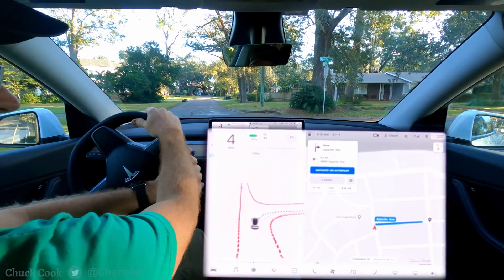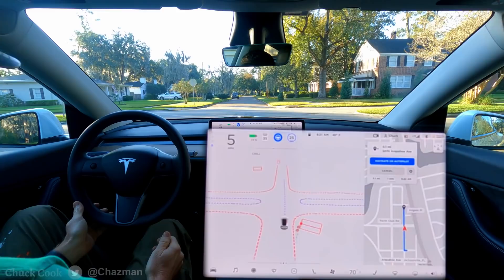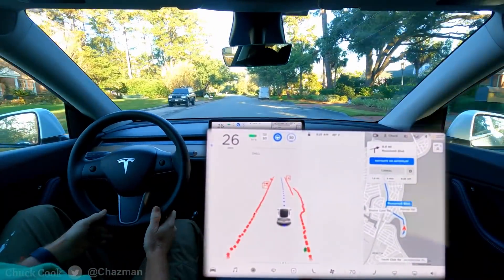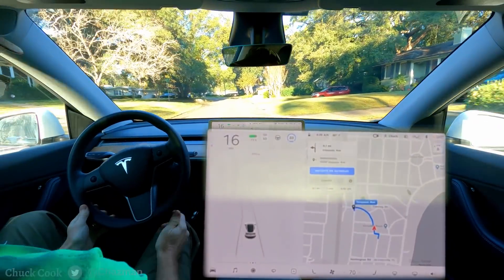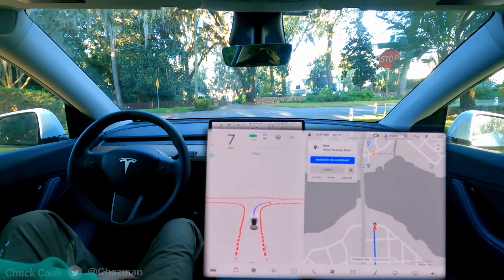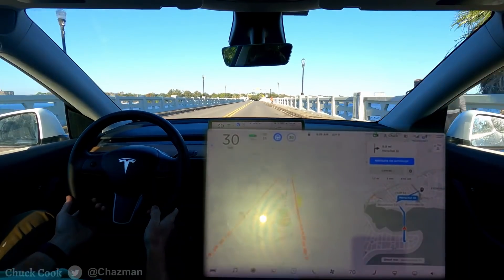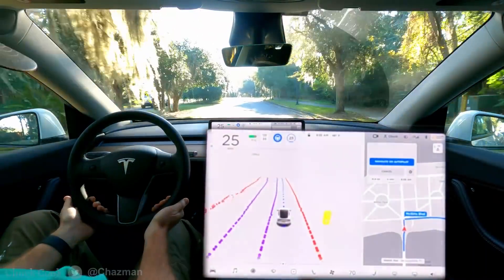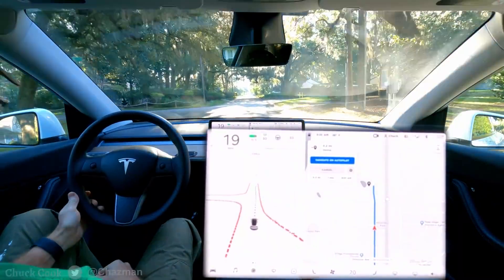FSDBeta 6 - 2020.44.15.4 Lots Of Pedestrian Testing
FSDBeta 6 version 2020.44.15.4 video showing visualizations on the Model Y.  This is a demonstration pedestrians in a suburban environment.  Lots of testing here.